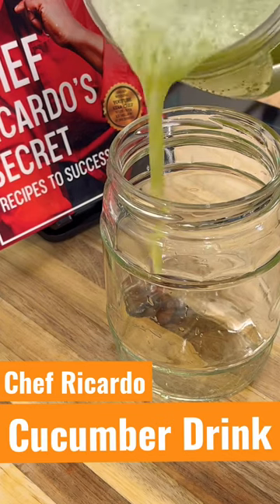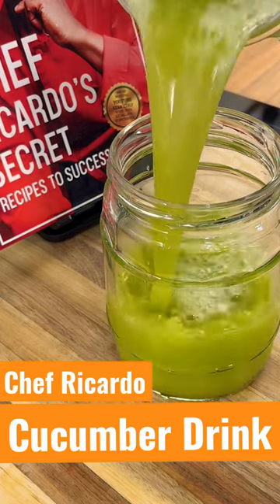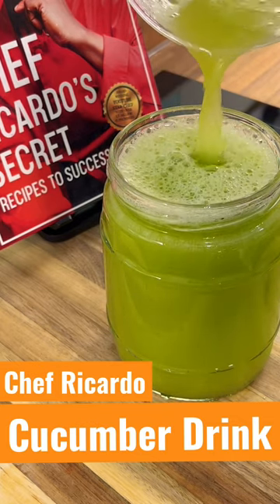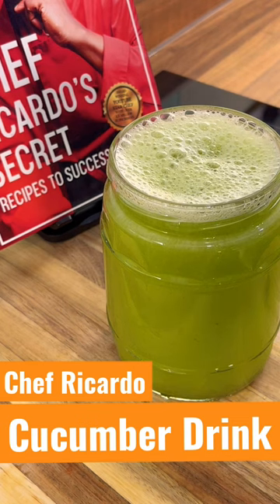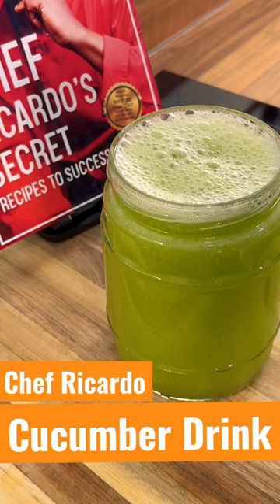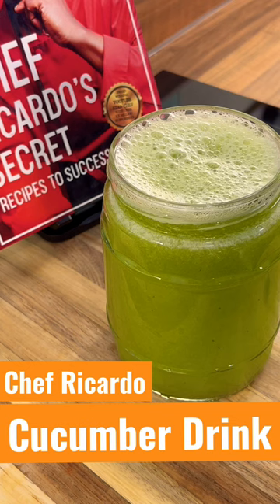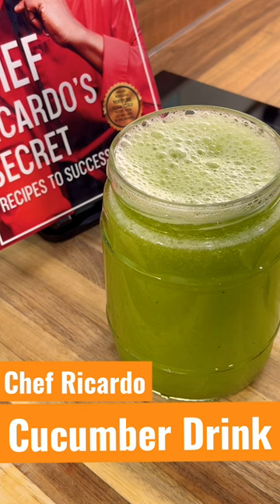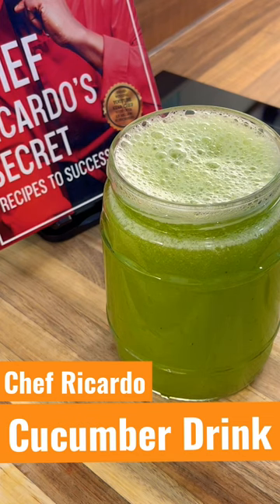Drink apple with cucumber and you will thank me for the recipe!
Fat Burning Green Juice For Weight Loss!! Does green juice burn belly fat?
Best Belly Fat Burning Juice Recipes for Weight Loss | Our ...
Drinking homemade juices, particularly green juices, can be an easy way to consume a wide variety of fruits and vegetables, which are loaded with health-boosting compounds. These nutrients can stimulate your metabolism, assist in detoxification, and support your body in burning more belly fat